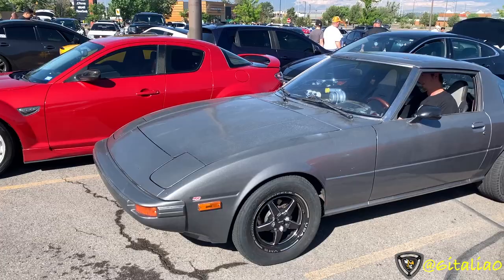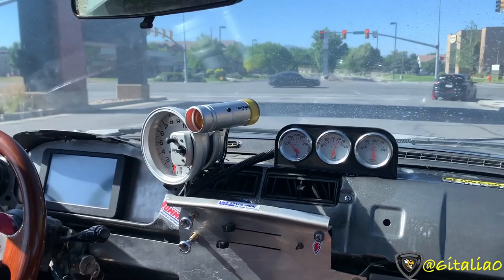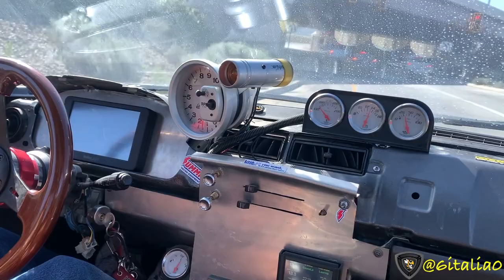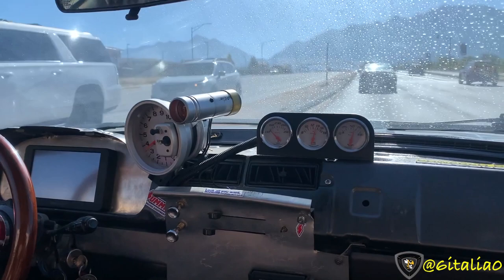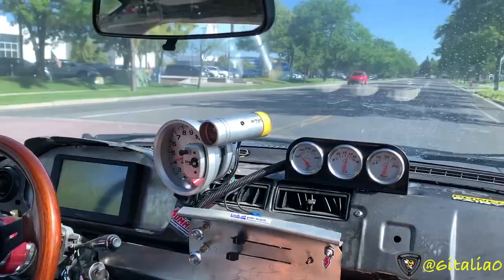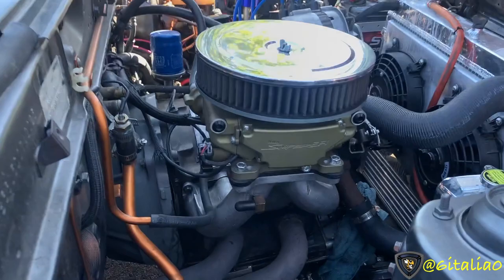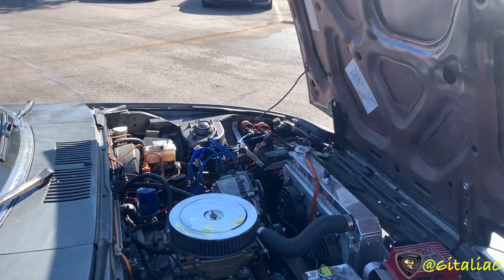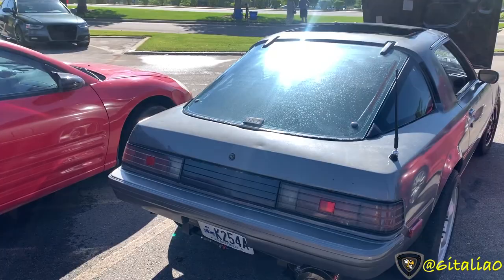LARGE STREETPORT 12A RX7 WITH SELF TUNED HOLLEY SNIPER EFI RIDE ALONG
In today's video I go for another ride along in Connor Anderson's RX-7 with a large streetport 12A and a self tuned Holley sniper EFI setup.